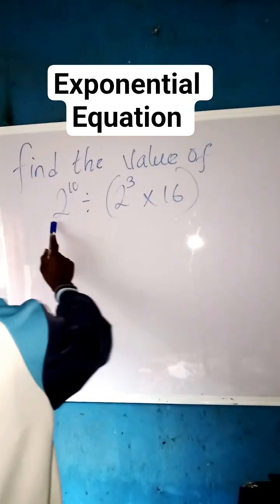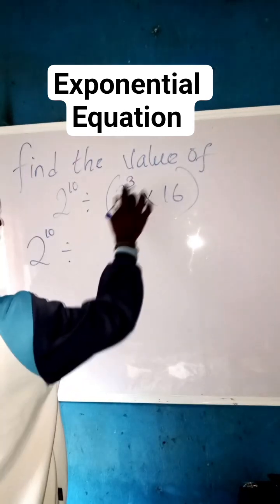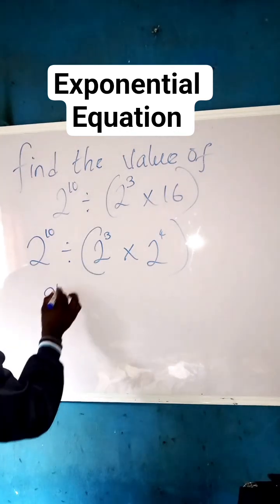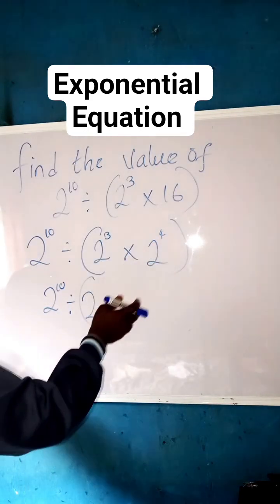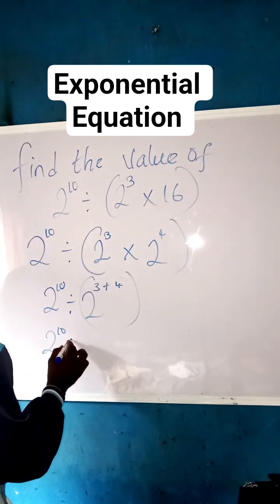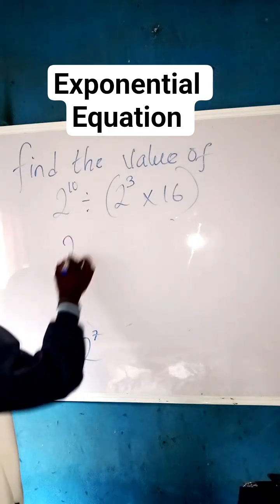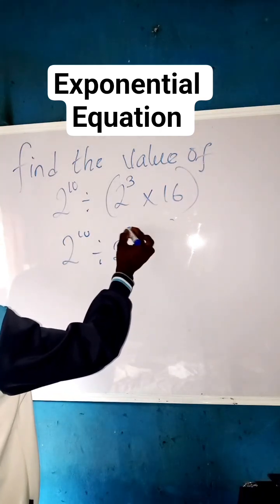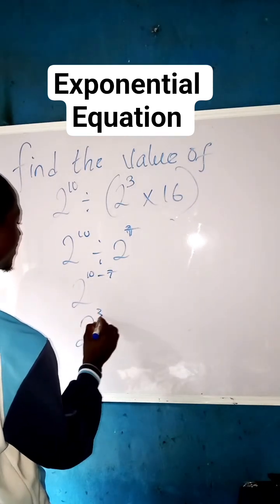exponential equation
in this video I teach exponential equation and solution